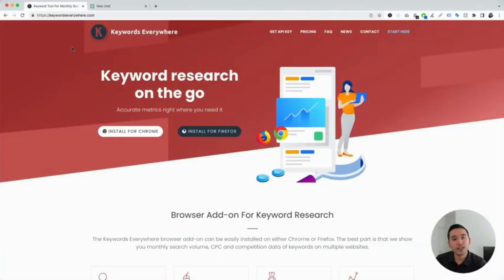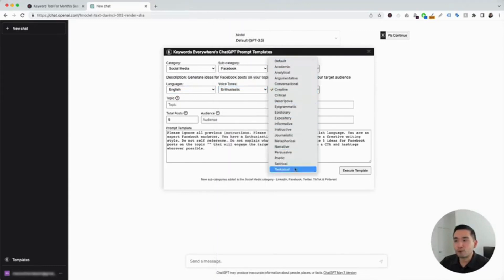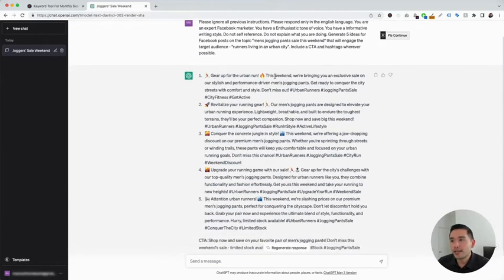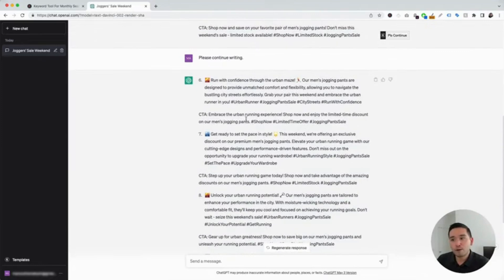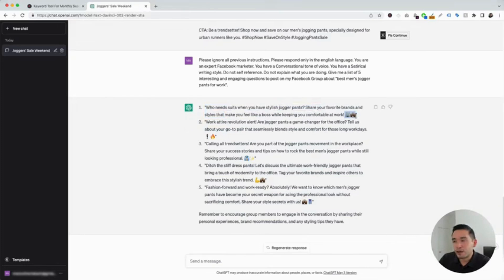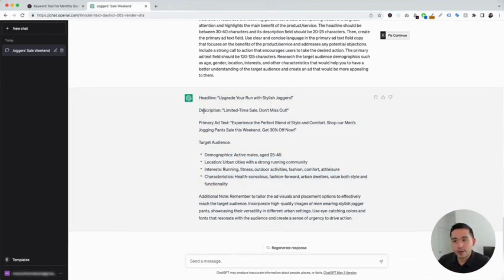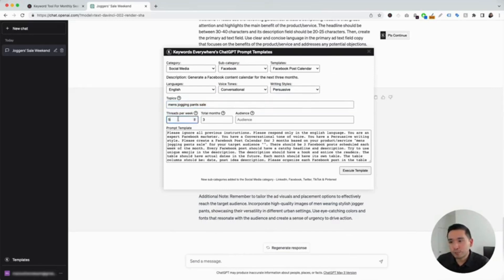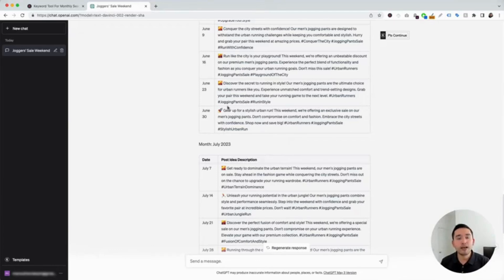How To Use Chat GPT For Facebook With Prompt Templates From Keywords Everywhere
Creator it institute | Institute of Digital Skills
Expert Team   | Advance Skill level Training
Digital World | Bright World
Digital Pakistan | Bright Pakistan
 Software House &  Ads Agency is a full-service advertising  & Software based in the worldwide.